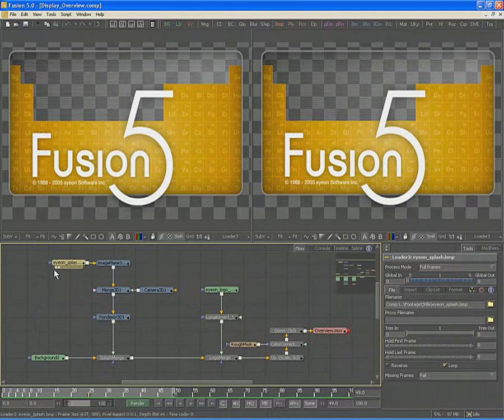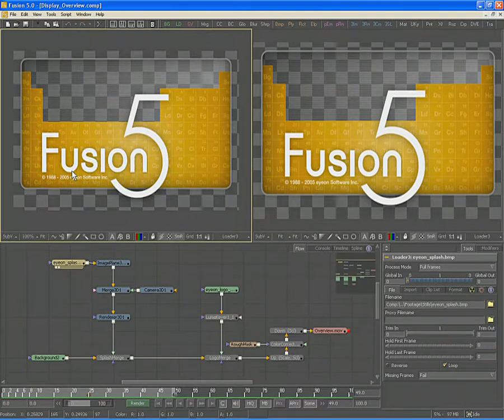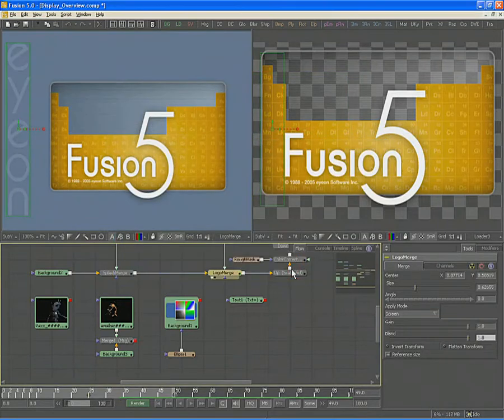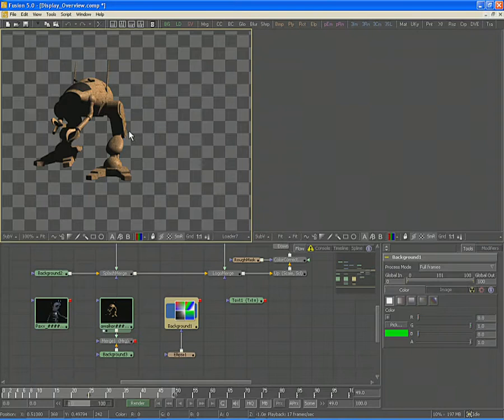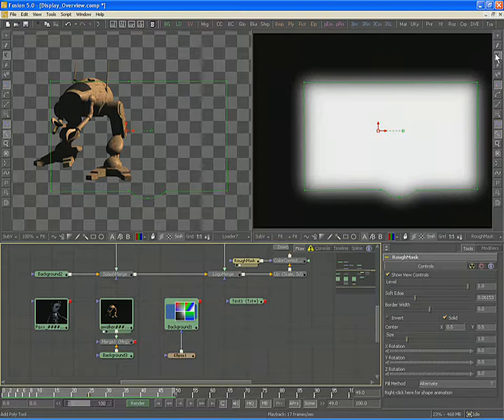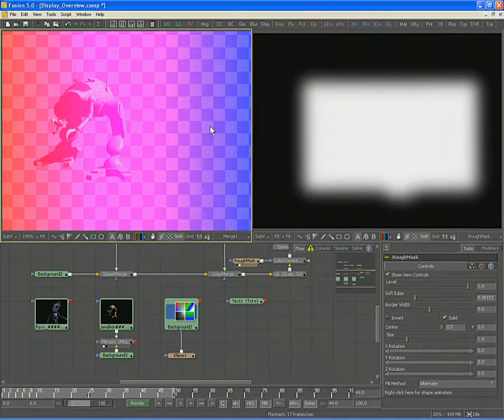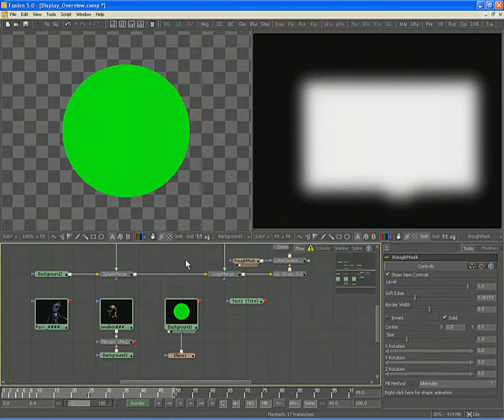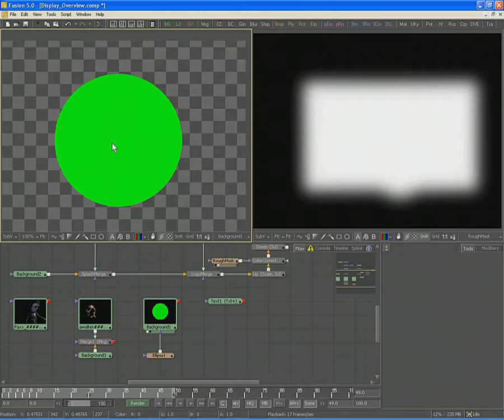Eyeon Fusion Interface 1